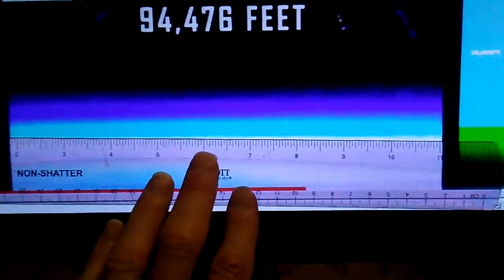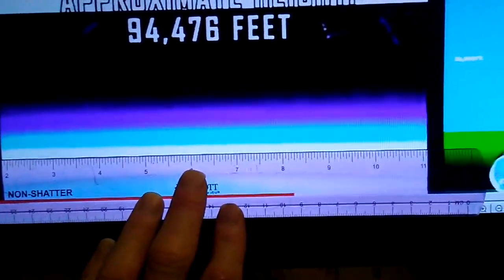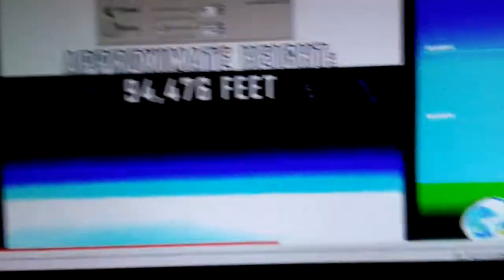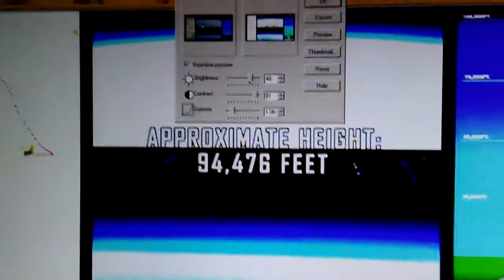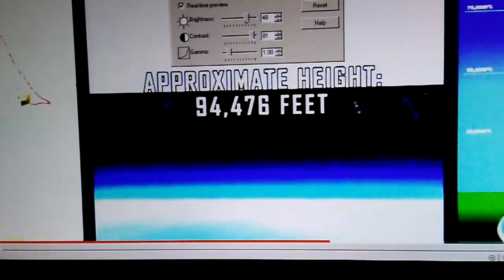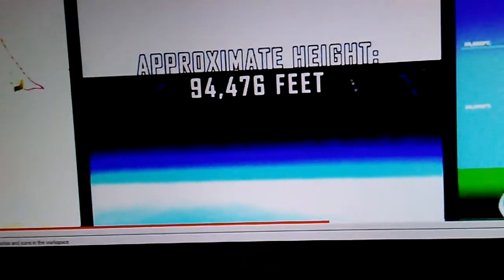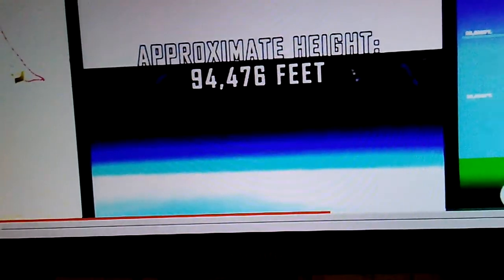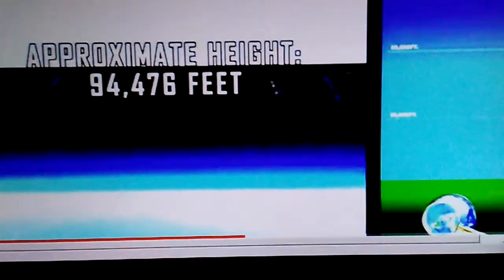ROB SKIBA Balloon Test 2: Flat Earth 94,0000 Feet! No curature!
There was a lot of high altitude cloud cover that made it difficult to get a clear visual determination of the horizon. Turning up the contrast and brightness of a screenshot shows no curvature.